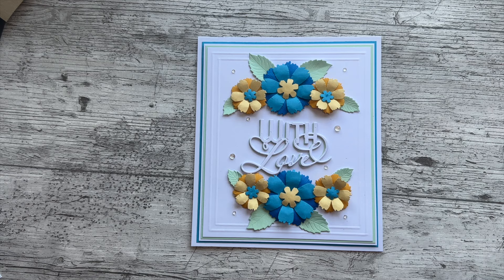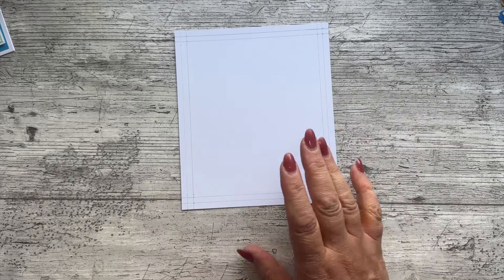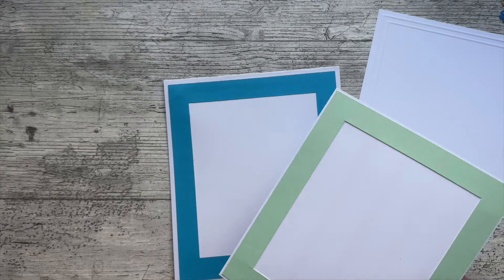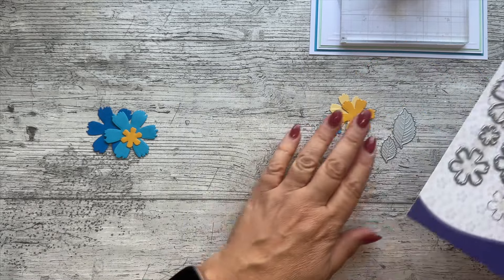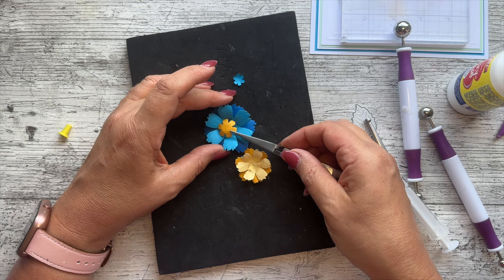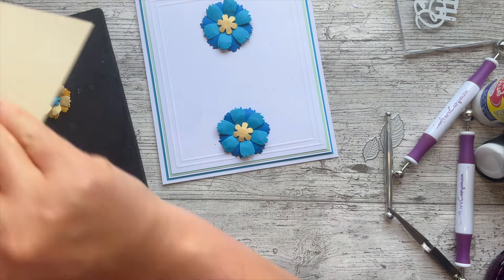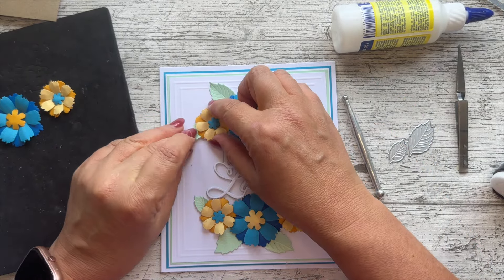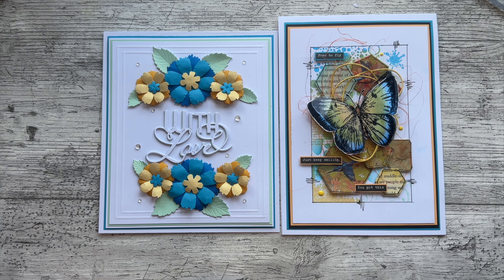Thrifty Thursday verses August Colour challenge - Double floral swag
Hello and thank you for viewing todays Thrifty Thursday tutorial here on  @corrinecrafts.  Todays tutorial actually fits into two categories. Not only is it a Thrifty card but it is also my second project using the August Monthly Colour Challenge pallet.

It is very different to the card that launched this months colour challenge but thats what I love about this challenge is that anything goes

if you want to watch that one as well.

But if you want to take part in the challenge this month, and there is an amazing prize on offer thanks to Lou Collins, (Lou's video is
you just need to make your project in ANY medium using the colour pallet shown (two blues, Sage green and two yellow/orange colours) and then share a picture of your make on my Facebook where you will find a dedicated post - I can't wait to see all of your makes.

If you are interested in supporting my channel by donating a small amount here. This helps me continue to create these fun videos for you.

Most of your crafty stash (including flower & foliage dies) can be purchased from CraftStash.co.uk

Pinflair 3d glue
Dewdrop gems